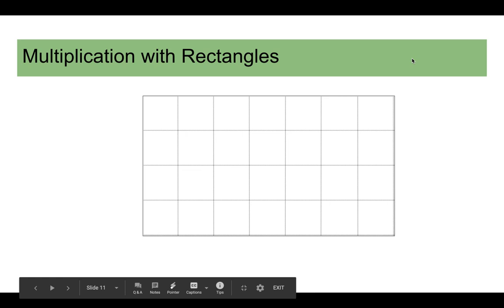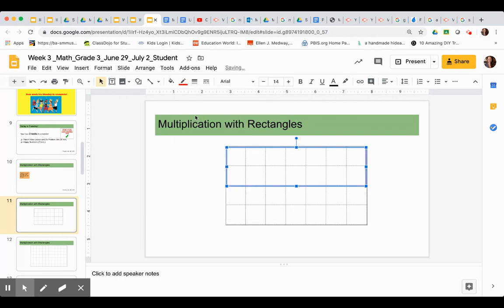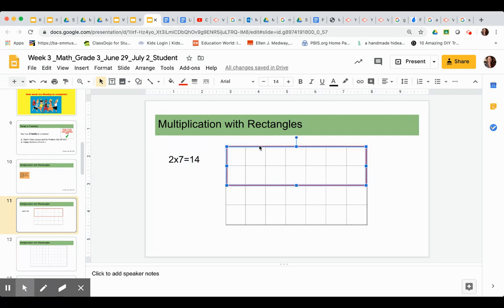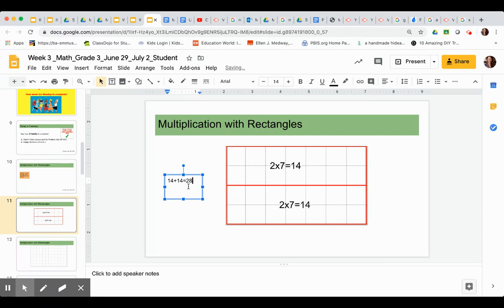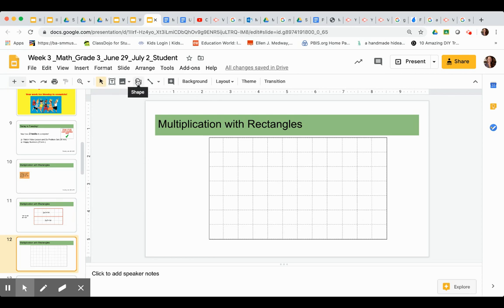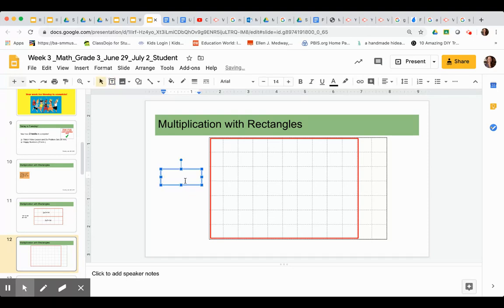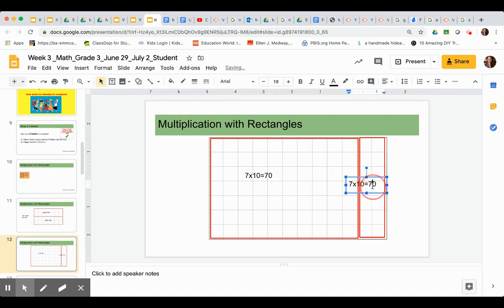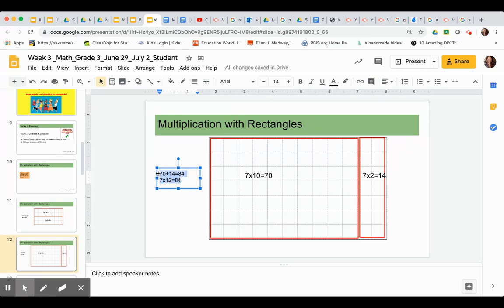Multiplication with Rectangles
From Marilyn's Burn's Do the Math: Multiplying by Splitting Rectangles to find partial products.